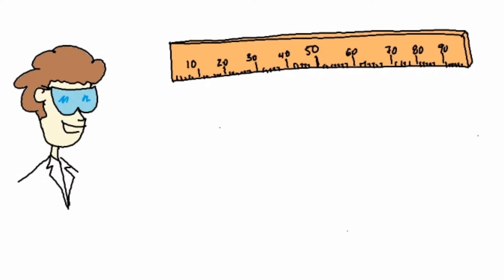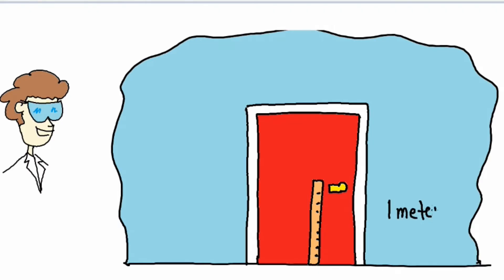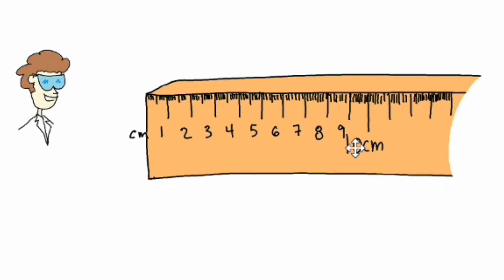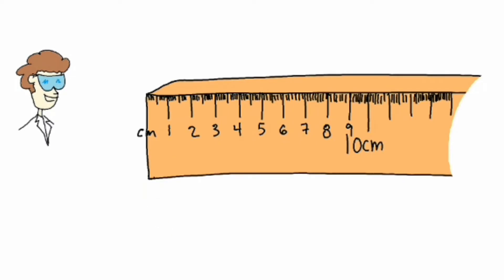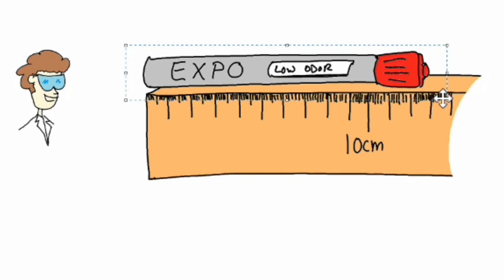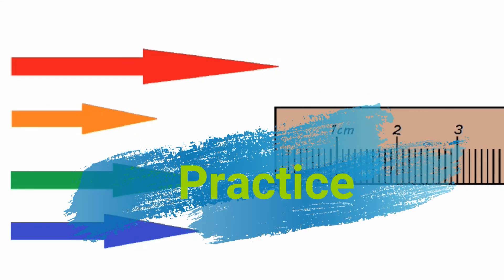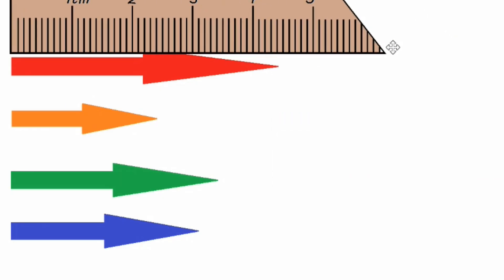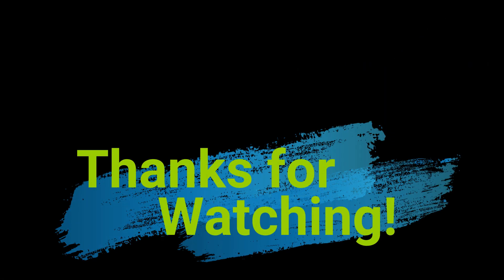Metric System - Using a meter stick and ruler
How do we  use a meter stick?  How do we use a ruler?  Let's practice using both!